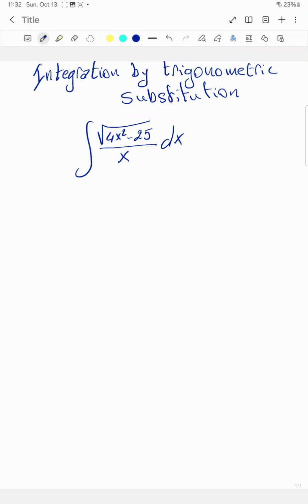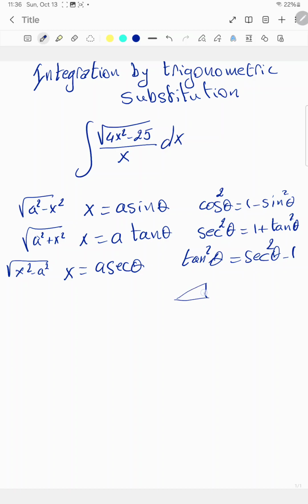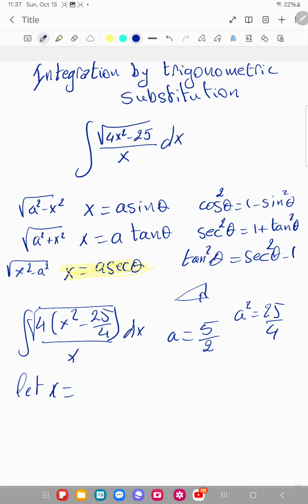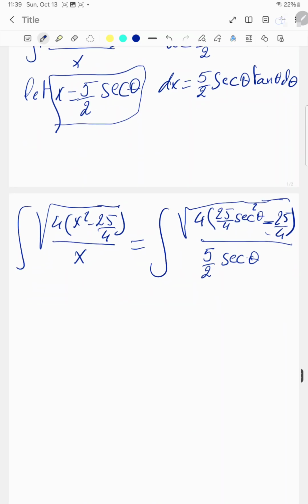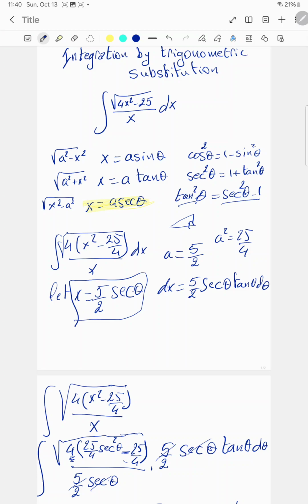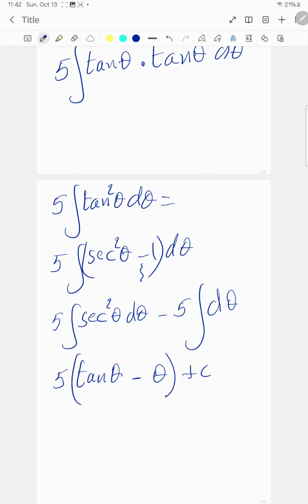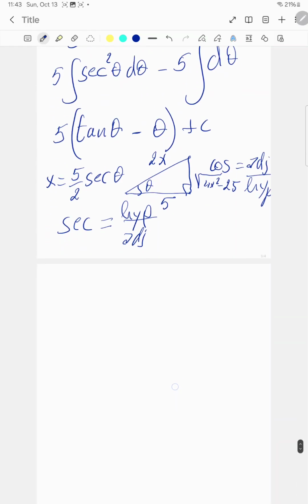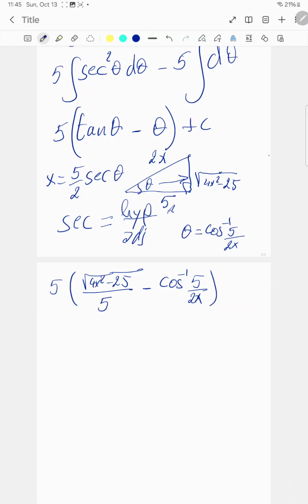Calculus-2 Integral of sqrt(4x^2 - 25)/x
Integral by Trigonometric substitution